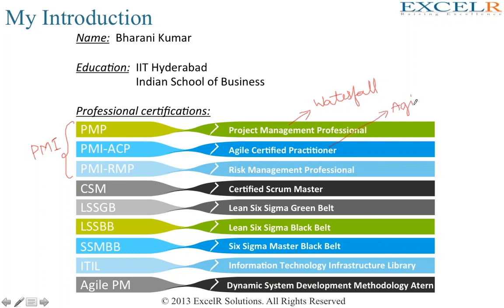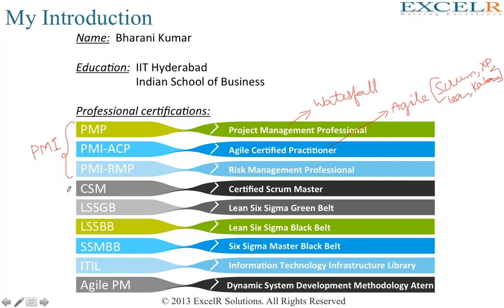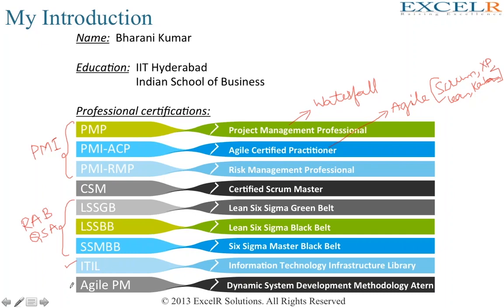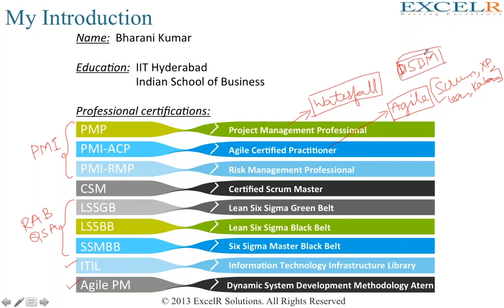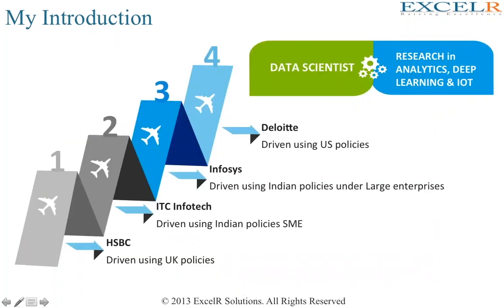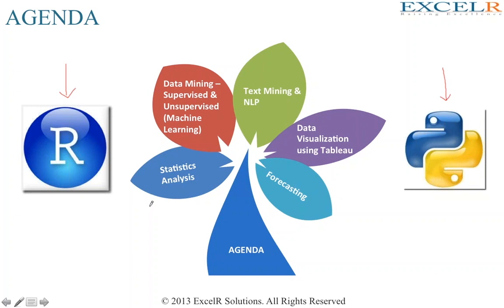Introduction to Data Science with R, Python, Tableau Data Science Tutorial For Beginners ExcelR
Get introduced to the learning objectives of Data science the most comprehensive course delivered from ExcelR solution. Topics line deep learning, Text Mining & Natural Language Processing and Times series/Forecasting.

1. Basics Statistics
2. Hypothesis Testing - What & How
3. Regression Analysis
4. Data Mining / Machine Learning
5. Test Mining & Natural Language Processing
6. Forecasting
7. Data Visualization
8. Tableau
9. R & R Studio
10. XLMiner
11. Minitab
12. Python

Mode of Trainings :
E-Learning
Online Training
Class Room Training